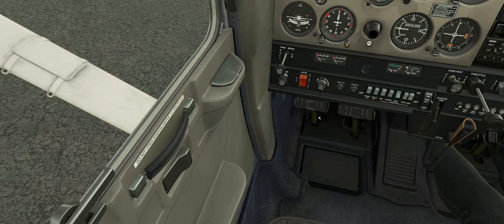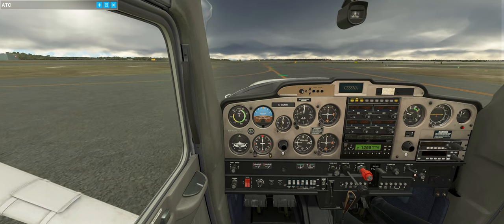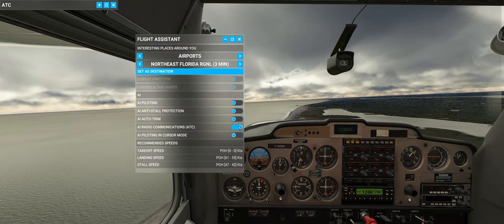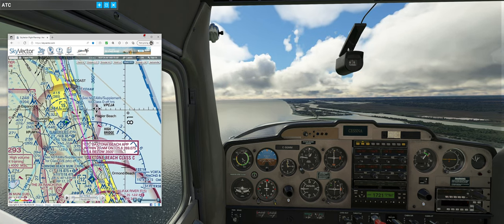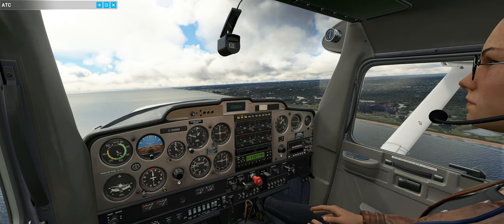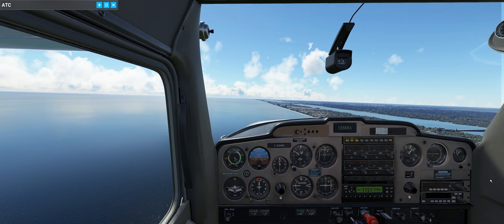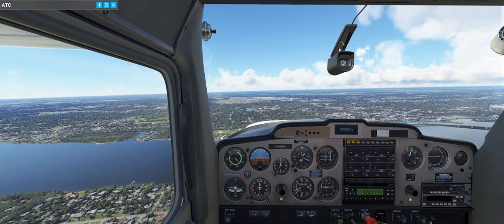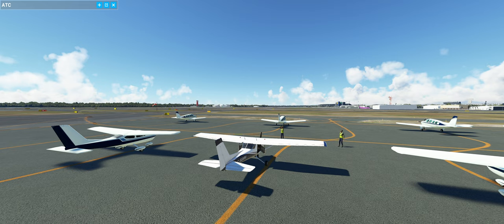MSFS2020 | $100 Hamburger Flight St. Augustine (KSGJ) - Daytona Beach (KDAB) C152 JPLogistics MOD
MSFS2020 $100 Hamburger return flight in the C152 (JPLogistics MOD available at flightsim.to) from St. Augustine (KSGJ) to Daytona Beach (KDAB). In this series of flights, we are using Daytona Beach as our home airport.

09:15 Taxi
14:00 Takeoff
47:40 Approach and Landing

Clouds at 3,500 feet and a tail wind made for some great sightseeing on the way back down the Florida coast. Started with an altitude of 500 feet and then climb to about 800 feet. The further south we went the clouds started to break up and the sun came out. Because we were flying so low, I headed out just off the beach so as not to disturb the residence in the area. This gave us great views of the inter-coastal waterway, the beach, homes, hotels and condos along our route.

Planned on a 25R ILS approach into Daytona and with the winds only shifting a little, RWY 25R it was!.

A great flight up and back to start our $100 Hamburger flights using Daytona Beach as our hub. Not sure where the next flight will take us out of Daytona.